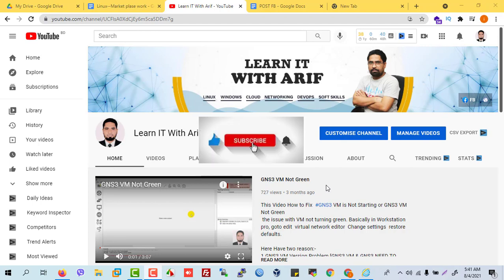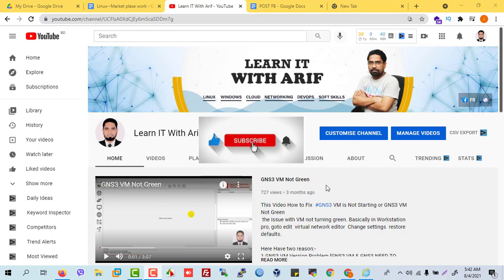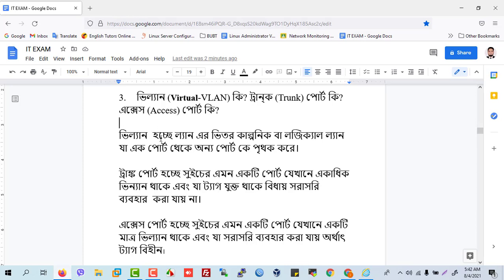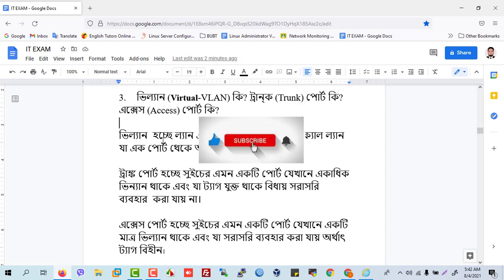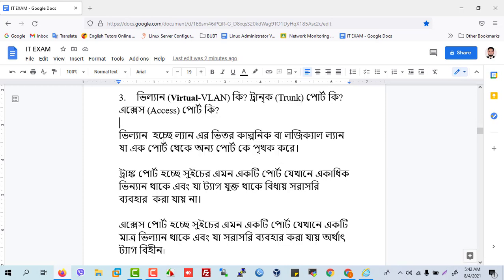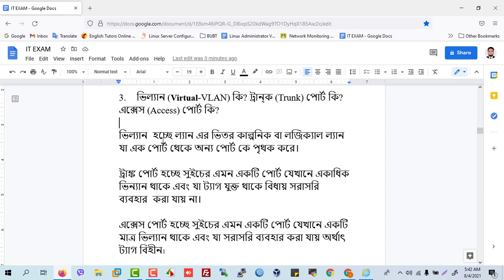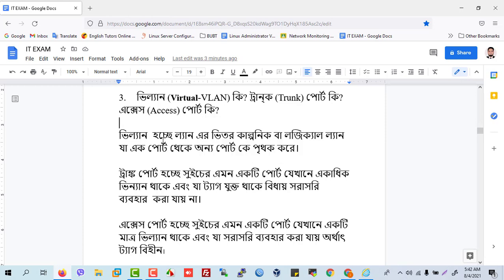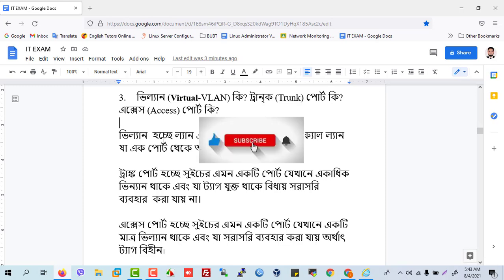ভিল্যান (VLAN) কি? ট্রান্ক (Trunk) পোর্ট কি? এক্সেস (Access) পোর্ট কি?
VLANs allow network administrators to
automatically limit access to a specified group of
users by dividing workstations into different isolated
LAN segments. When users move their workstations,
administrators don't need to
reconfigure the network or change VLAN groups

access port is a type of connection on a switch
that is used to connect a guest virtual machine that
is VLAN unaware. This port provides the virtual
machine with connectivity through a switch that is VLAN
 aware without requiring it to support VLAN tagging.

A trunk port is a specific type of port on a
network switch that allows data to flow across a network
node for multiple virtual local area networks or VLANs.
 Think of the trunk port as a “bundle” of individual branches or
capillaries in a telecom network connection

Video Timeline
  ⏩  Introduction
  ⏩  ভিল্যান (VLAN) কি?
  ⏩   ট্রান্ক (Trunk) পোর্ট কি?
  ⏩  এক্সেস (Access) পোর্ট কি?